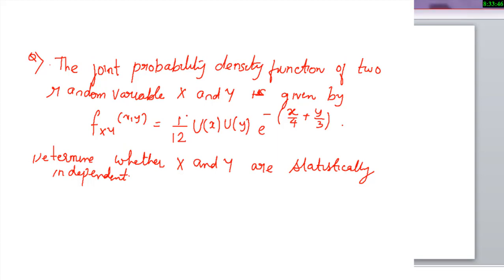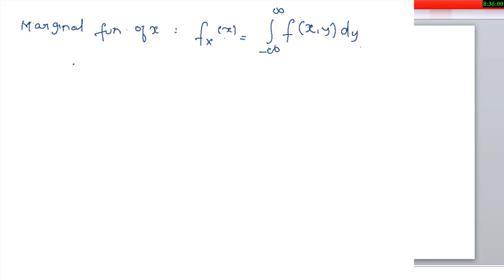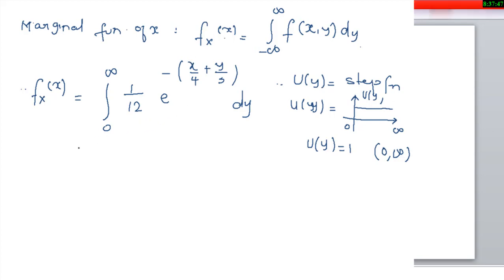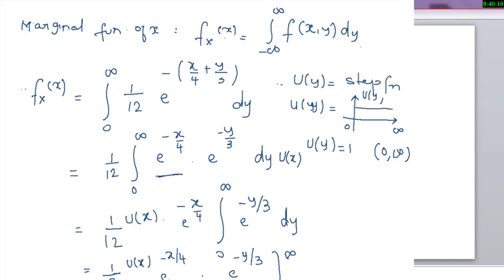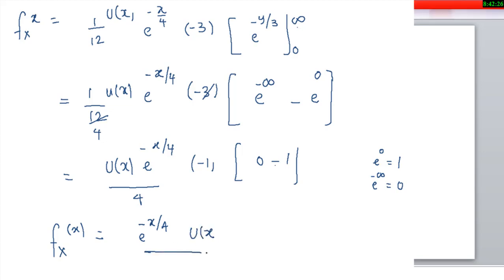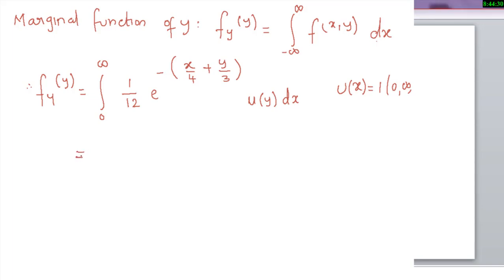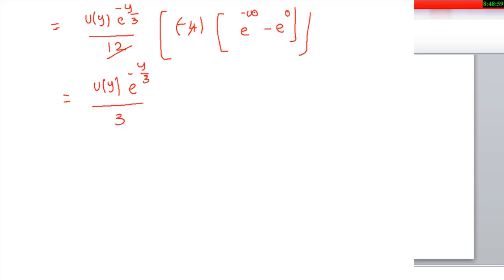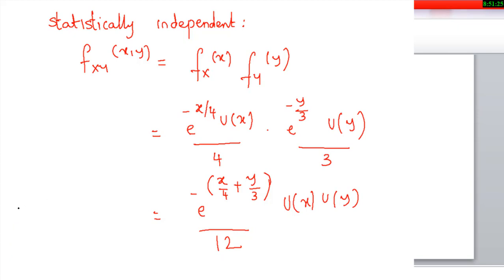statistically independent function problem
problem based on joint density function